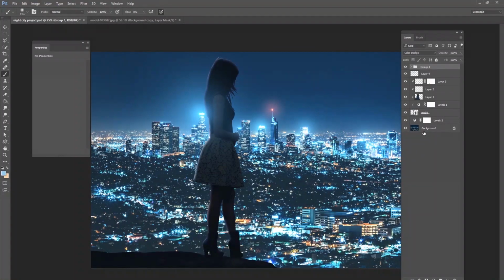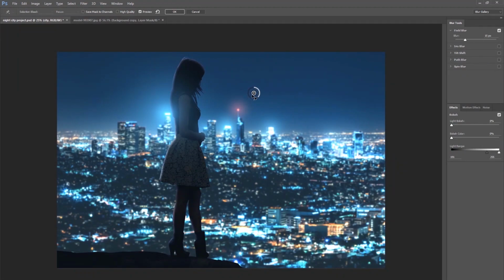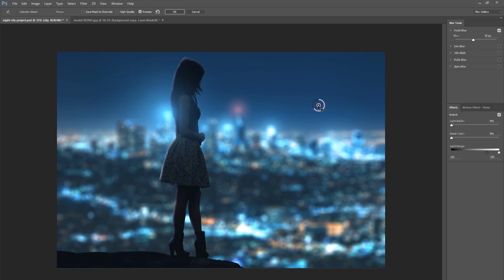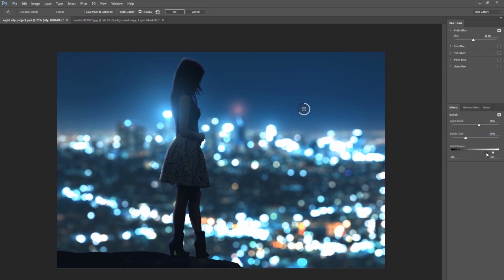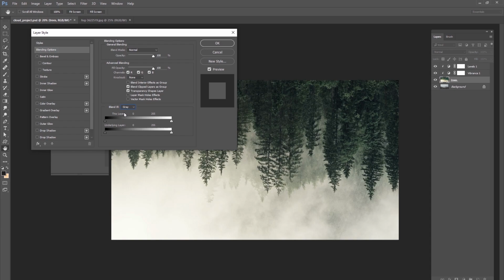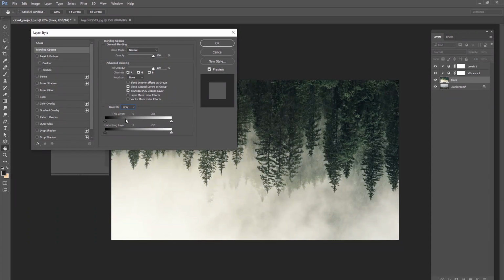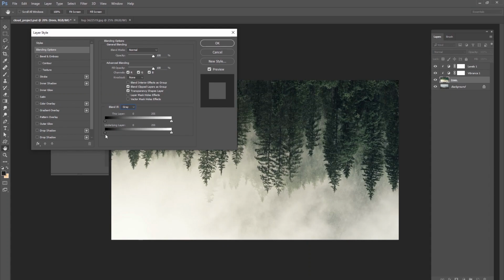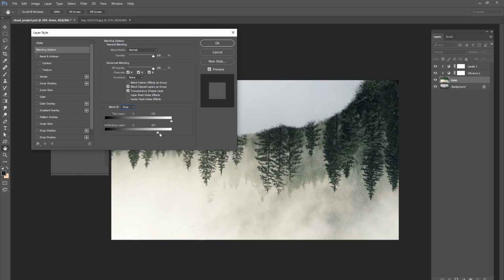Ultimate Guide to Blending in Photoshop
This the largest tutorial I have ever created on blending and compositing in photoshop. The videos are about 5 hours long in total, and they go over the fundamentals of blending, as well as go through 10 individual projects for blending practice. I have been editing in photoshop for 9 years now, but I wish I had this knowledge when I was starting out! I guarantee after you finish the course, you will be ready to composite your own creative images and make some really amazing art!

All of the stock images are included, including the PNG files for the cutouts and the full PSD files of each project.

Video 1 - Blending Fundamentals - 1 hour 17 minutes.

Video 2 - Blending Projects 1-5: 1 hour 48 minutes.

              1. Couple on Dock
              2. Man with Soccer Ball
              3. Man in Window
              4. Car on Road
              5. Standing Above the City

Video 3 - Blending Projects 6-10: 1 hour 49 minutes.

              6. Squirrel color changes
              7. Upside down Trees
              8. Surfer girl on the beach
              9. Standing on the tall building
             10. The Eiffel Tower

Hope you enjoy the course! If you decide to create your own images, please share them with me on Instagram, and maybe I'll give you a shout out. My account is @ChristianPSart